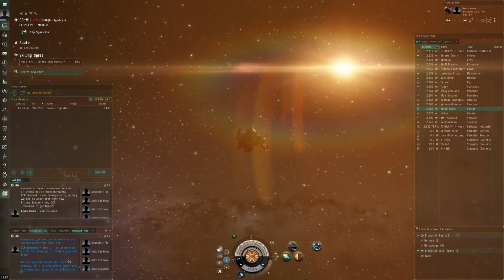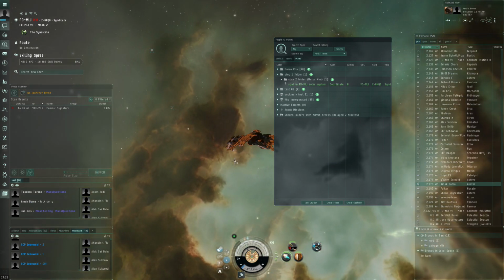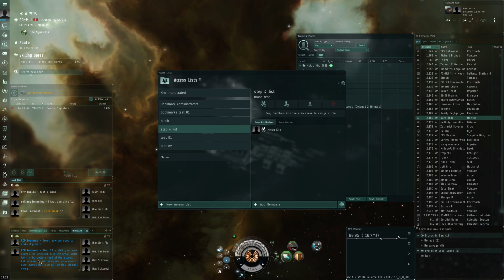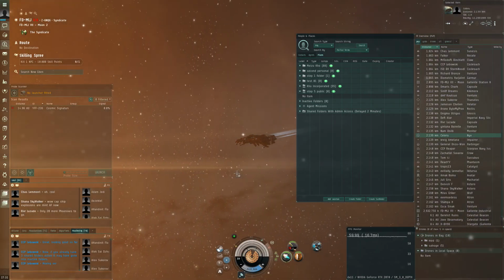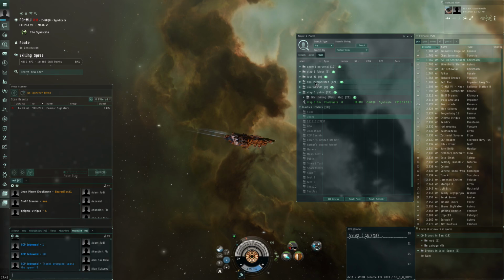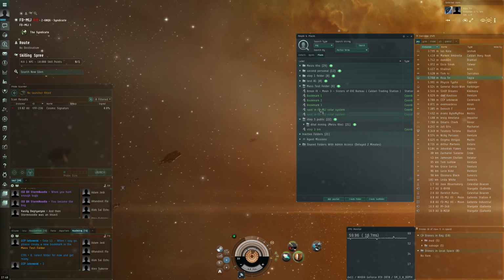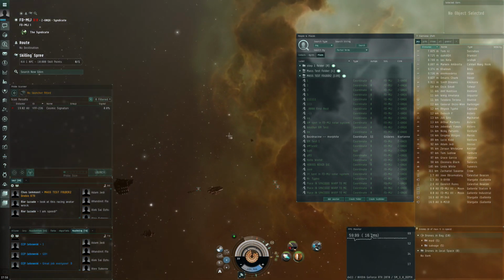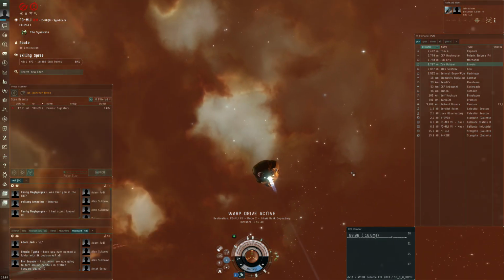EVE Online - bookmarks mass test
shareable bookmarks are coming to EVE Online, here is the mass test CCP held to test this new bookmark system.